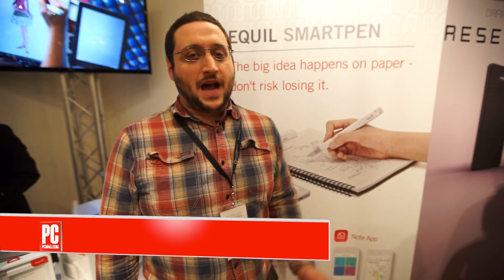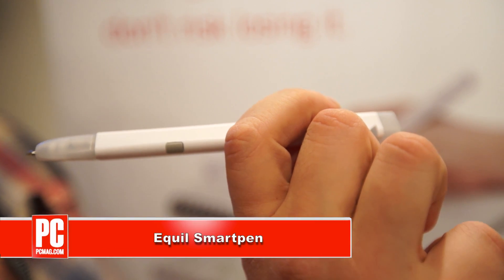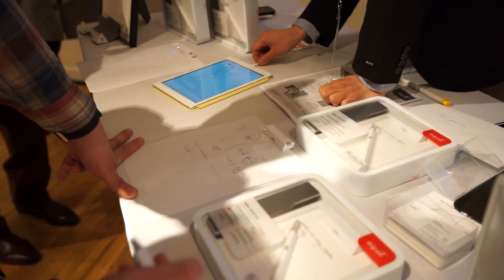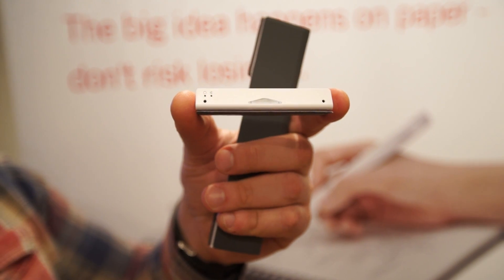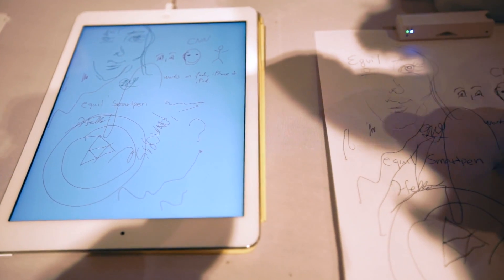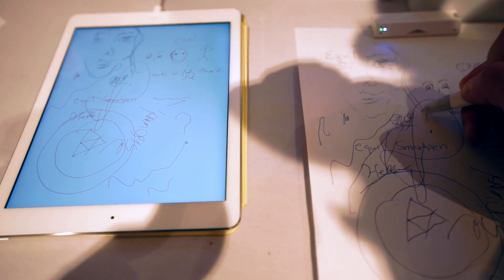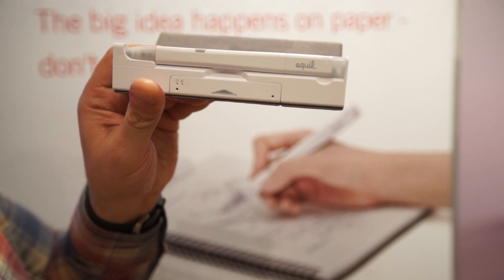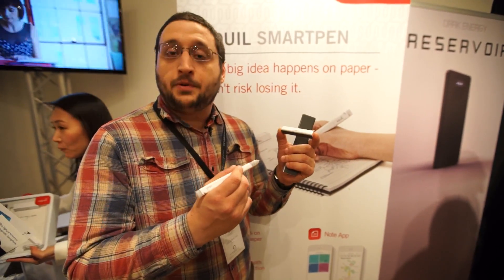The Luxury Technology Show 2014: Equil Smartpen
Will Greenwald checks out a new pen that lets you transfer handwritten notes in real time from any piece of paper to your mobile device.